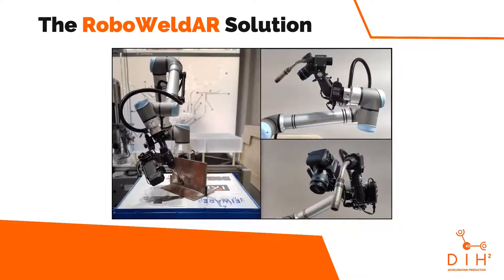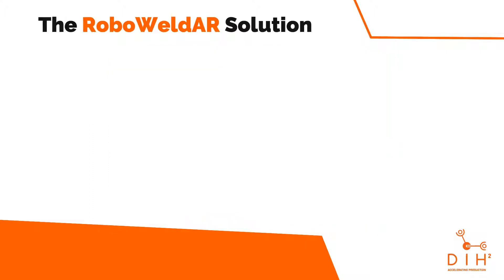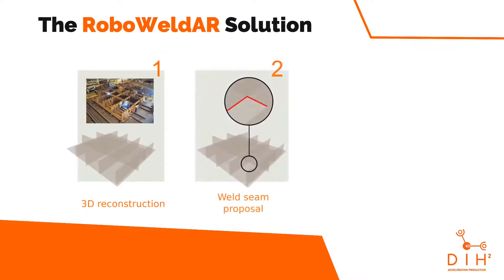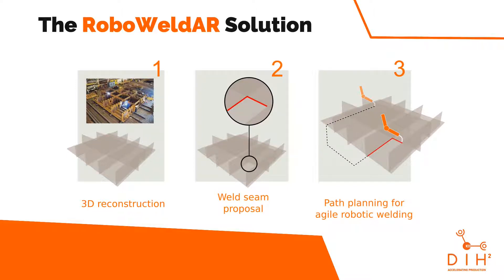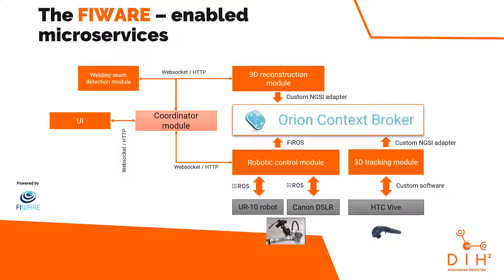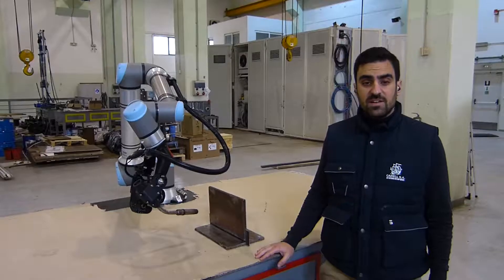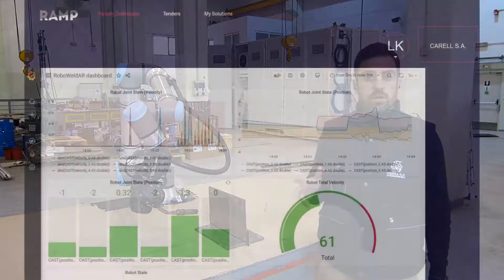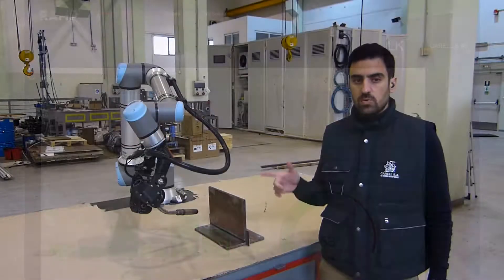RoboWeldAR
DIH² believes in the power of robotics to transform the agility of manufacturing SMEs and to drive economic growth throughout Europe. Our role is to facilitate the connections that enable agile production in factories, where speed and versatility are essential to satisfy customer demand.

To deliver against our belief, we have funded 26 Transfer Technology Experiments (TTEs) in SMEs over a wide range of industry sectors in multiple countries and our Local Evangelists in Robotics (LERs) have been the key to making this happen.

European market share of the global shipbuilding market is small. Because low wages and government subsidies in Asia distort the competitive landscape. RoboWeldAR provides an automated welding solution for flexible, highly customised production lines. RoboWeldAR is an innovative, self-navigating robotic welding solution that will revolutionise ship building and repairs.